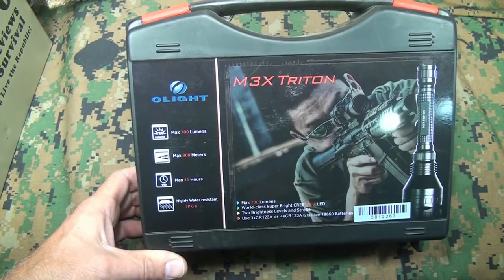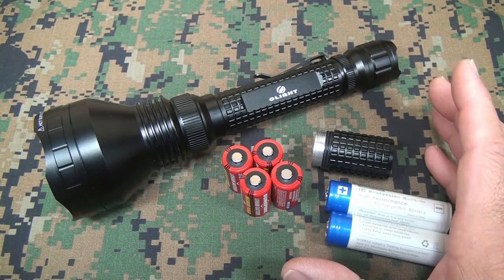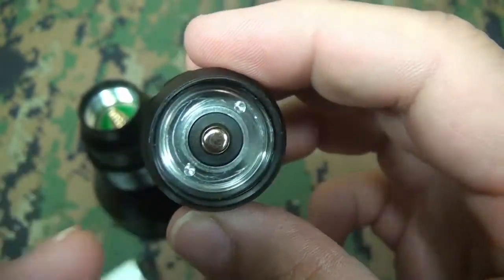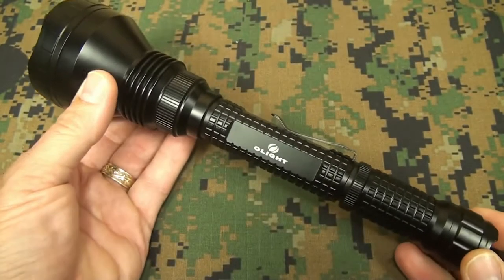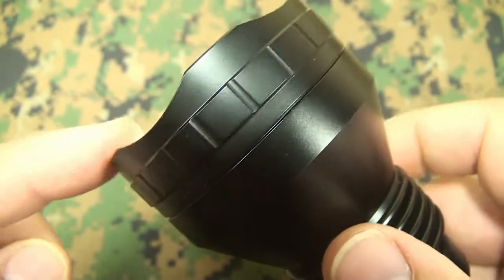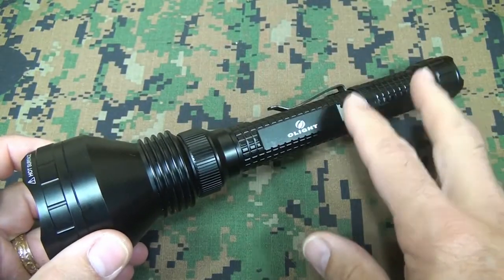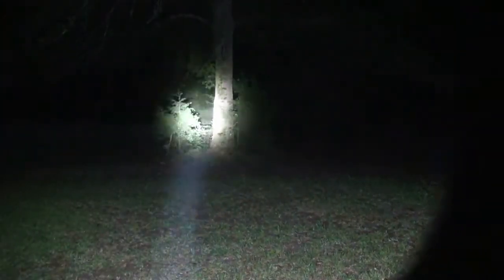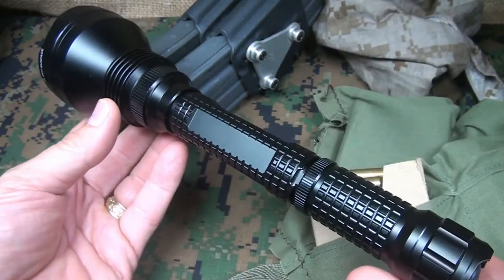Conociendo la Linterna Olight M3X Tritón - 700Lm / 800 metros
Conoce más acerca de esta impresionante linterna especial para caza, búsqueda y rescate, pesca etc. Luz concentrada, muy potente para iluminar grandes distancias. Construida con materiales de altísima calidad, muy robusta y resistente.